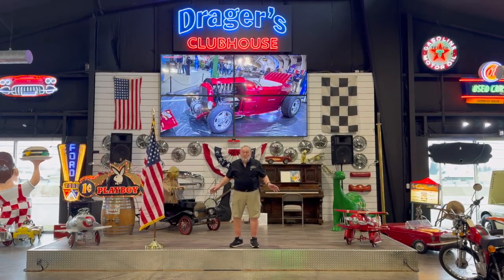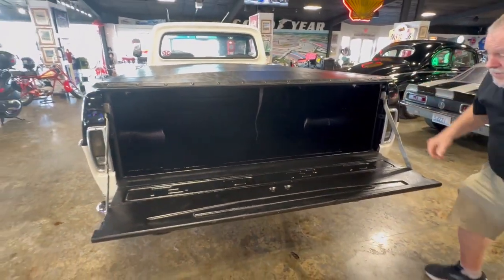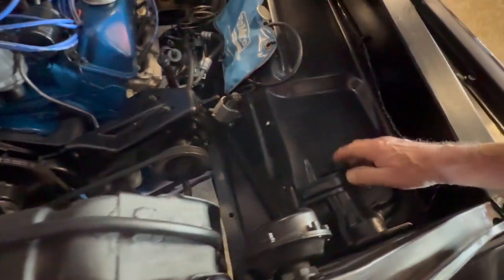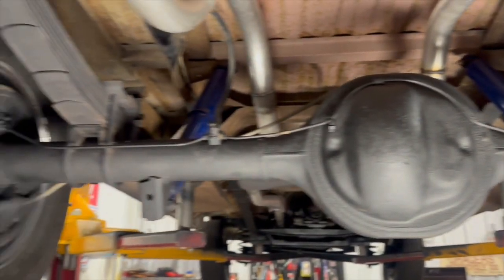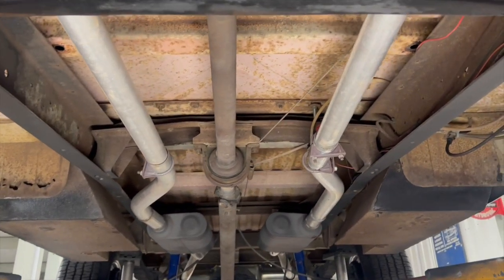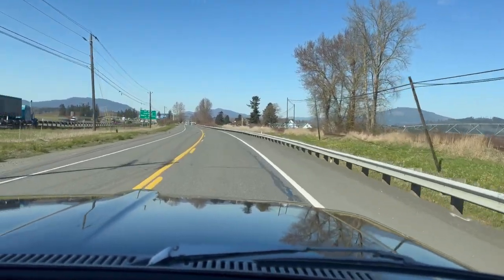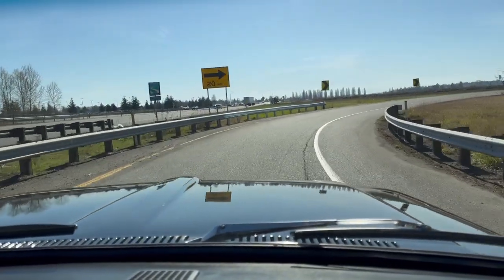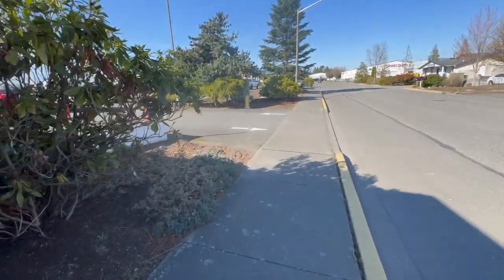1967 Ford F 100 Pickup SOLD DGT4250 HD 720p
1967 Ford F100 1/2 ton pick up  Classic Truck For Sale.   DGT4250      VINF10YB04250    You can look at a lot of vehicles before you'll come across one as nice as this Ford pickup. I bought it locally just south of us, and we drove it home to Burlington Wa. This Ford pick up just shines I really like the new  Crager wheels and brand new BF Goodrich tires. When Hall bought the truck and 2021 he installed the new tires and wheels, brand, new bucket seats, and a sound system. It's impressive. So I got a packet of receipts and I discovered that it was sold new by William O  McKay Ford in Seattle to Dale who owned it 1981 and after that I'm not sure but it moved to Ellensburg Washington around 2005 then Lake Stevens Washington not quite sure the dates and then Hall bought the truck in 2021 so it looks like a 4 owner truck but not totally positive. And if you look this truck over, you'll see how well it's been taken care of all this time. I was told that it was a 352 Ford V8 engine, but I found receipts saying it was a 360 Ford engine. We will check it out and see what we find out. It has an automatic transmission. Power steering. Power drum brakes. Has in stock AM radio in the dash. Under the dash it has a Bluetooth set up with speakers at all to runoff cell phone? Hall also updated it with LED outside lights. It ran great, and it looked really good going down the road following it.

If you'd like to see a lot more photos about 125 photos go to our webpage   dragers.com

If you would like to make the drive to Burlington to see this vehicle I think you'd really enjoy seeing Drager’s Clubhouse firsthand  We have a lot of interesting things on display besides cars and trucks. We have 25 display cases full of all sorts of amazing things. We have 100 motorcycles on display. Most people tell us we are like a museum.